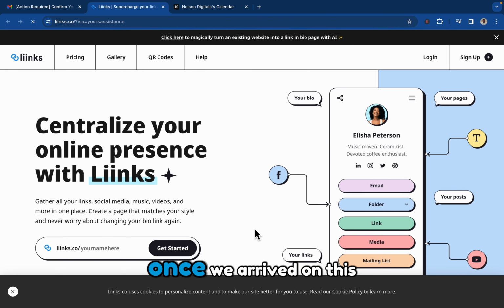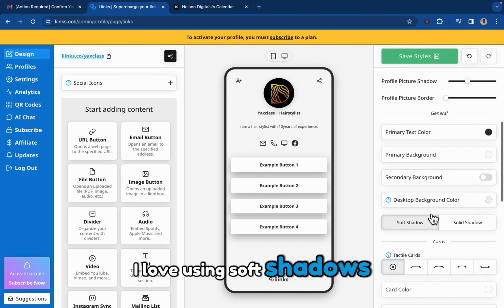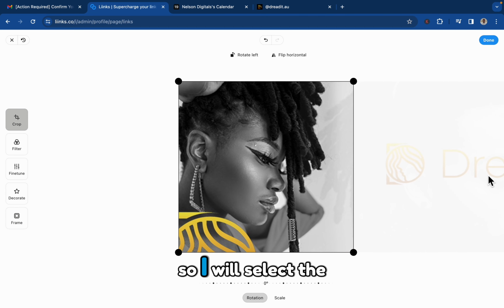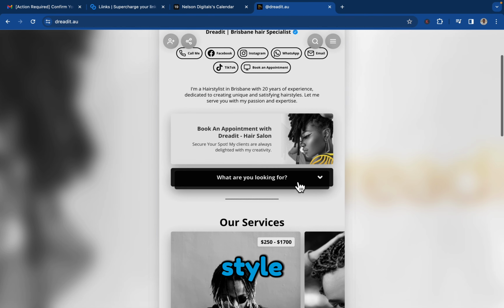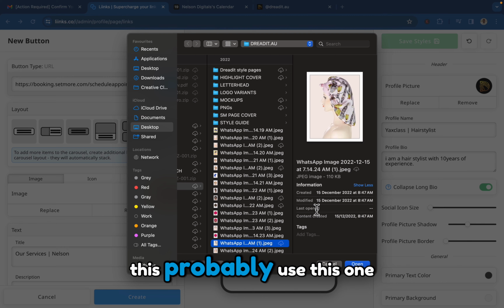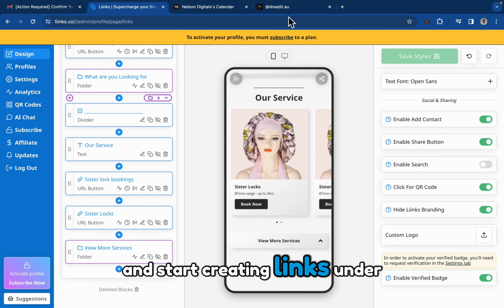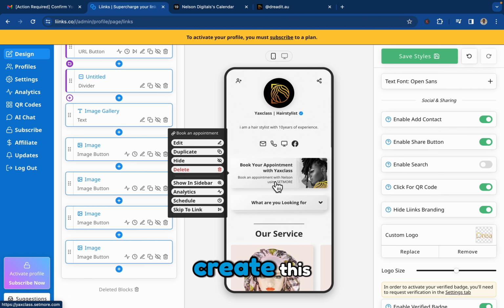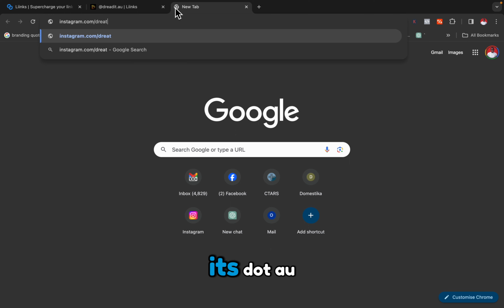Liinks.co Customisation for Barbers and Salon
Take your salon or barbershop's online presence to the next level with links.co!

Follow along as we show you how to set up a visually-stunning links.co page tailored for the beauty industry. You'll learn to seamlessly showcase your services, stylist/barber bios, photo galleries, and more in one cohesive experience.

Plus, we'll cover integrating tools like Mailchimp for email marketing, Google Analytics for tracking visitors, and social media pixels for retargeting. You can even add e-commerce functionality!

With links.co's easy drag-and-drop builder, coding skills aren't required. Simply create a modern, on-brand aesthetic that wows potential clients from their first click.

Don't let your online presence get lost across dispersed pages and profiles. Consolidate it all into one contemporary, shoppable website anchored by the liinks.co platform!